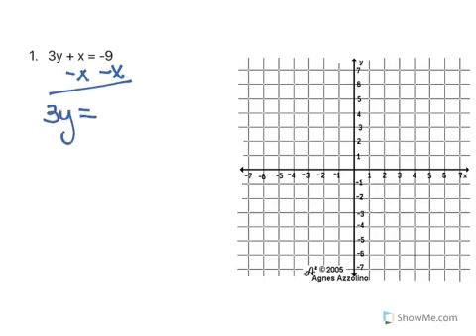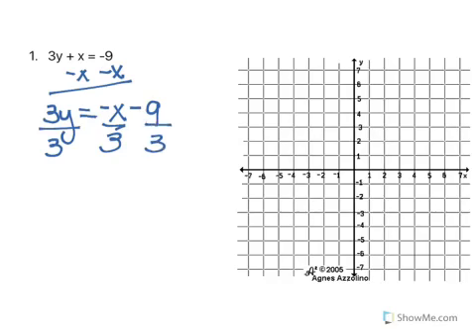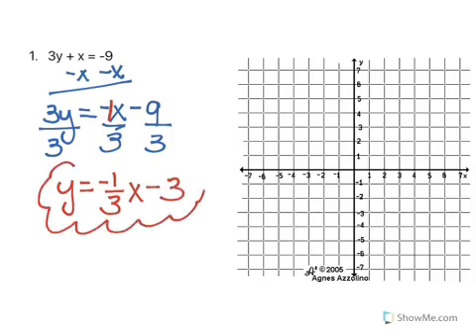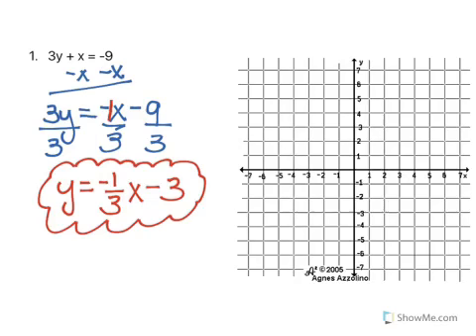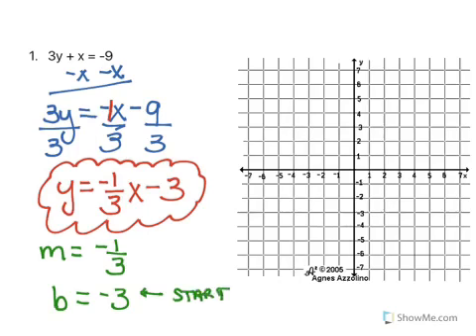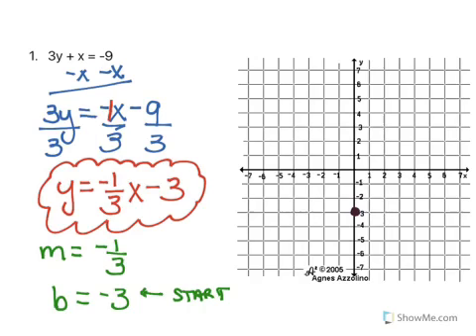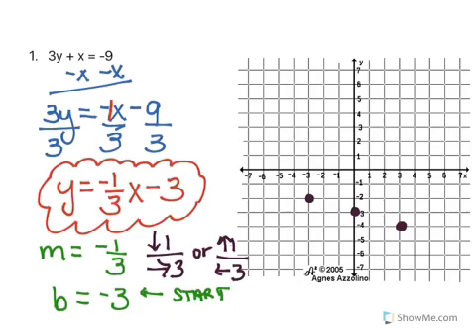Getting y alone notes #1